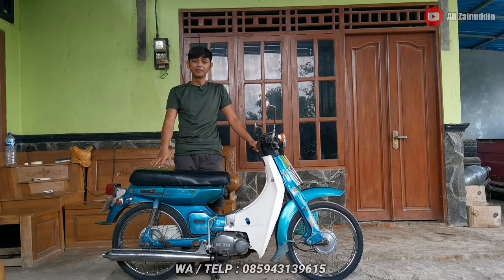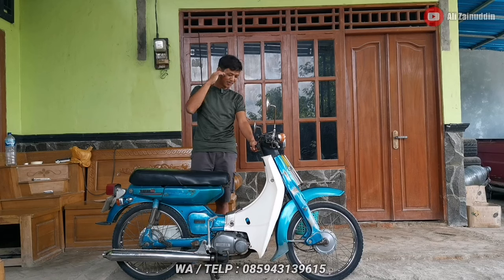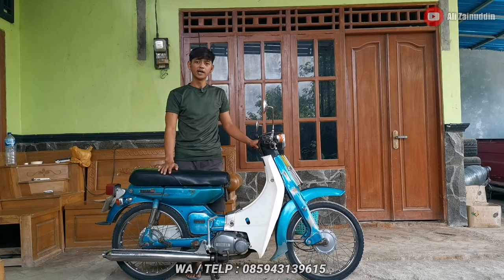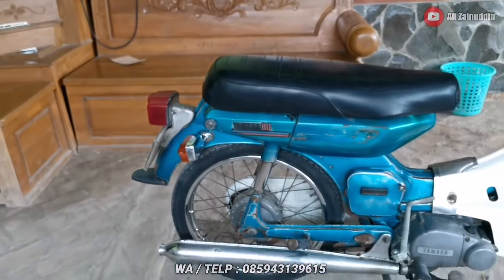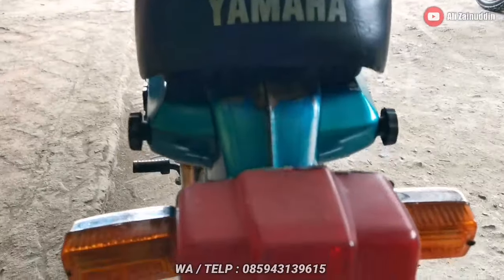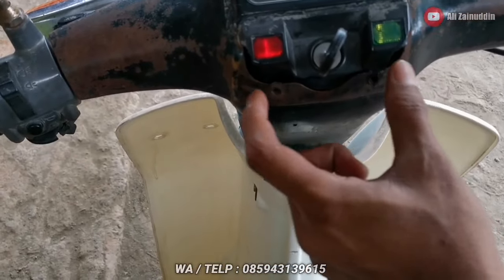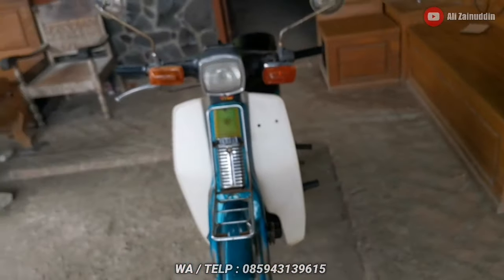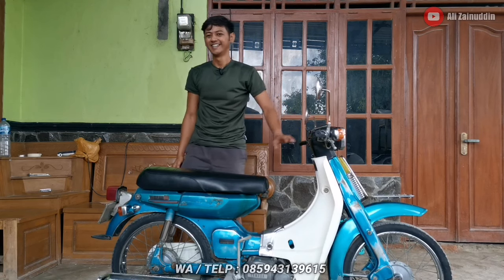LUAR BIASA ! YAMAHA V80 1980 KONDISI MASIH BAGUS DAN ISTIMEWA 80% ORIGINAL | DI JUAL!!!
Assalmualaikum Wr Wb
YAMAHA V80 TAHUN 1980
Surat Lengkap Plat Blora (tijek 2019)
Kondi cat masih original
Sparepart 90% original
Knalpot masih mulus
Mesin jaminan halus
Olsam pisah
Harga 3,5jt
Alamat : Jl. Sulang sumber km 4,5 desa Warugunung Kecamatan Bulu Kabupaten Rembang Jawa Tengah
Follow me on sosmed ⬇️
Pembelian CDI Limiter ⬇️
BUSINESS / ENDORSE ⬇️
(SARAN PUTAR Vidio DI 720p60 FPS)